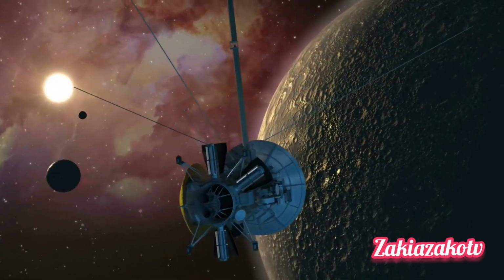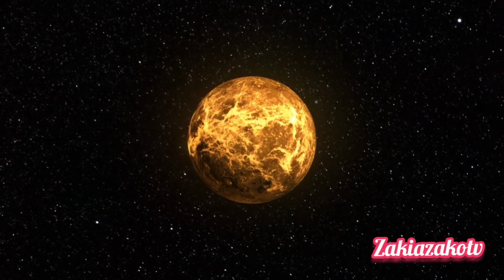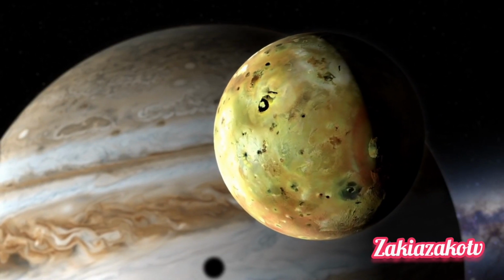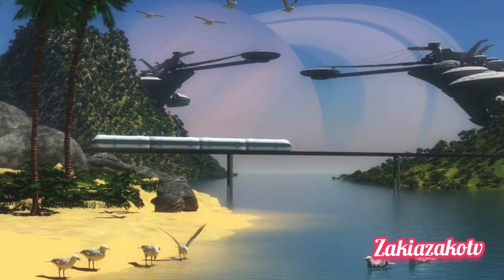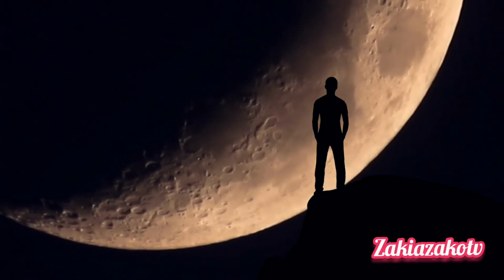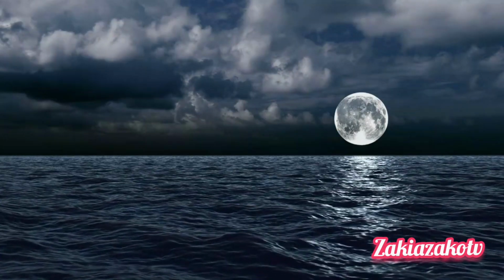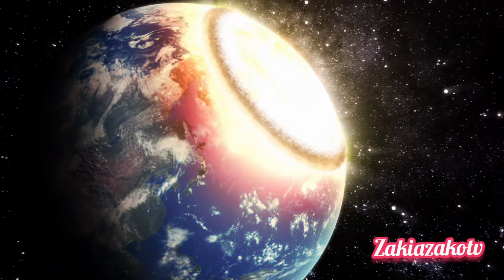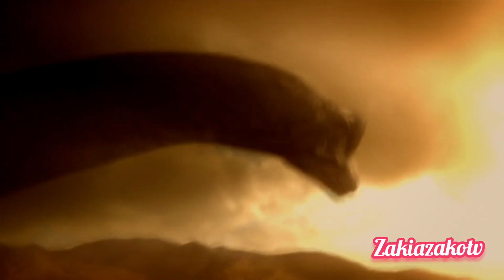"Earth with Jupiter's Moons: A Celestial What if"nasa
"🌍🪐✨ Journey to the Stars! 🌌 Explore the captivating celestial dance of Earth and Jupiter's Moons. Witness the awe-inspiring beauty of our home planet against the backdrop of Jupiter's magnificent moons. Join us on this cosmic adventure and get ready to be mesmerized by the wonders of the universe. 🚀

NASA (National Aeronautics and Space Administration) is a United States government agency responsible for the nation's civilian space program and for aeronautics and aerospace research. They produce various videos related to space exploration, research, and technology advancements

Explore the awe-inspiring world of space travel with NASA's latest video on rockets. Witness the incredible power and precision of these engineering marvels as they propel humans and payloads into the vast expanse of outer space. Learn about the cutting-edge technology, rigorous testing, and meticulous planning that go into each rocket launch, pushing the boundaries of human exploration. Join us on a journey to the stars, where innovation and determination converge to achieve the seemingly impossible."

NASA, the National Aeronautics and Space Administration, is the United States government agency responsible for the nation's civilian space program and for aeronautics and aerospace research. Established on July 29, 1958, NASA has been involved in numerous groundbreaking space missions, including the Apollo moon landings, the Space Shuttle program, the Mars rovers, and the International Space Station (ISS). Its mission includes conducting scientific research, exploring outer space, and advancing space technology for both peaceful and practical purposes.